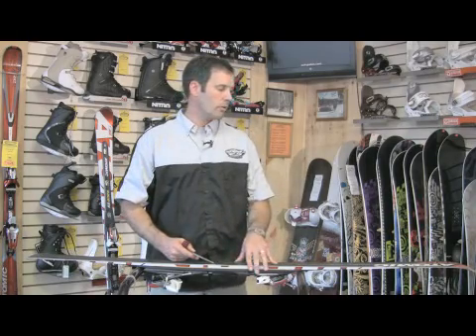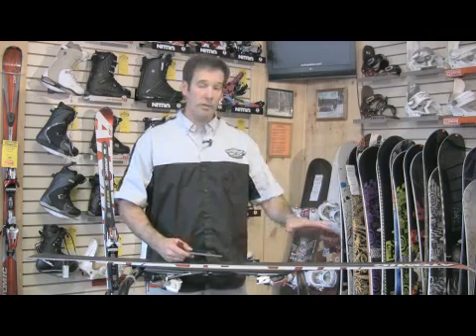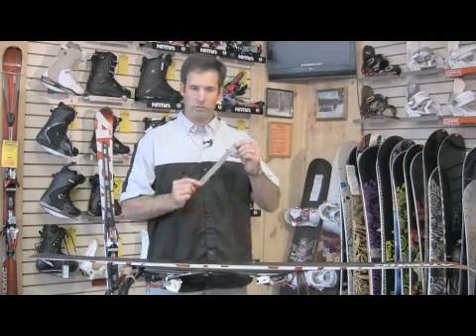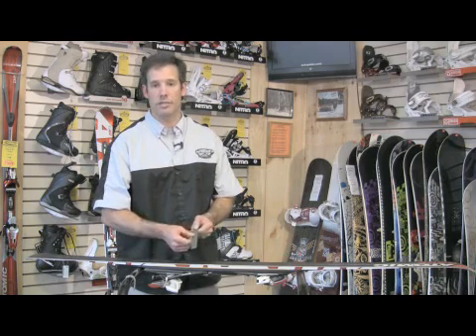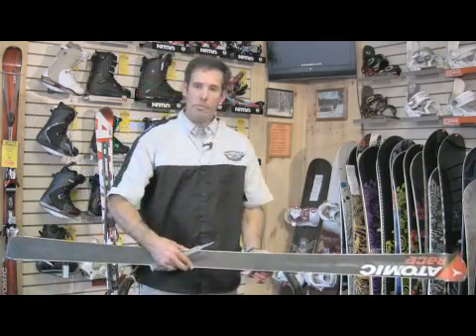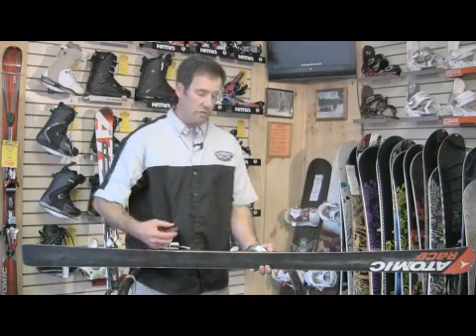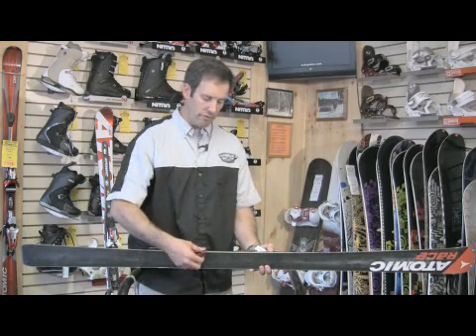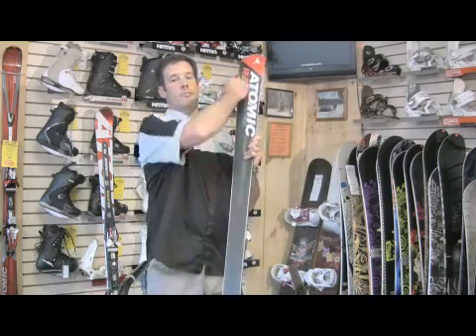How to Sharpen Skis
How to Sharpen Skis. Part of the series: Ski Equipment. In order to sharpen skis, a base bevel is needed, and this refers to how much edge material is taken off of the base of the ski. Find out how to use a mill bastard file with help from the owner of a ski shop in this free video on sharpening skis.